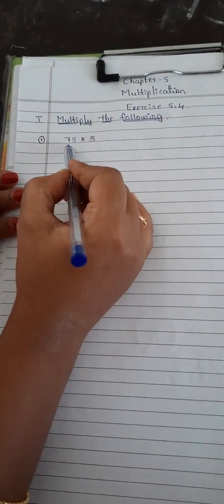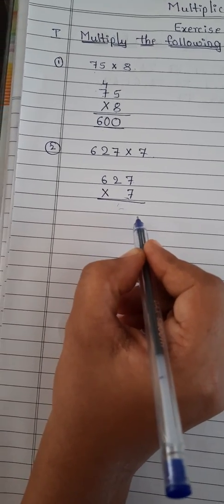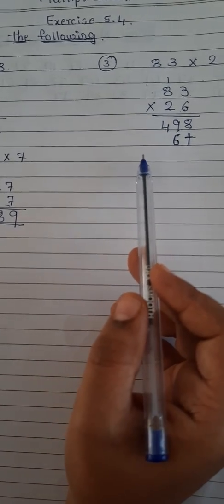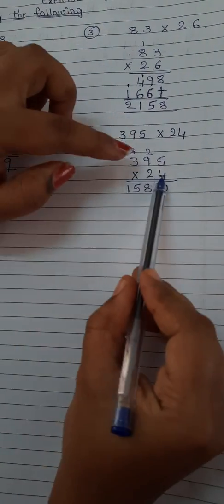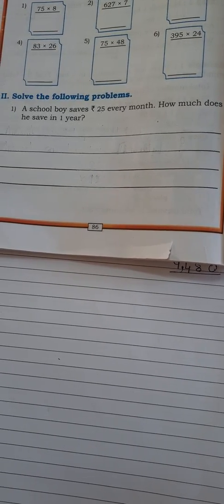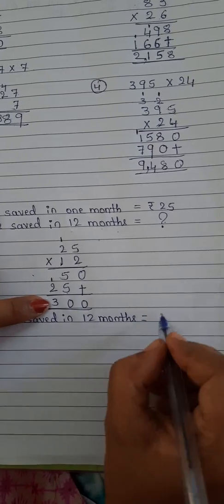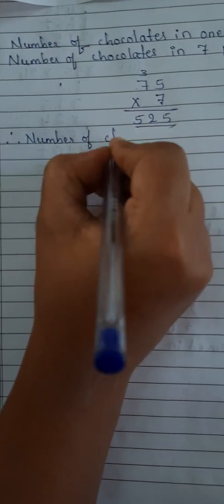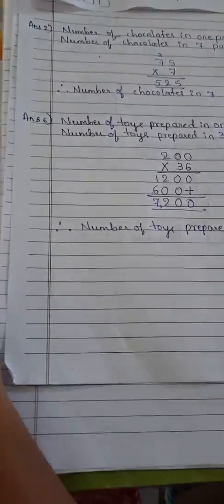8 October 2020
Std.IV Multiplication.(exercise 5.4)